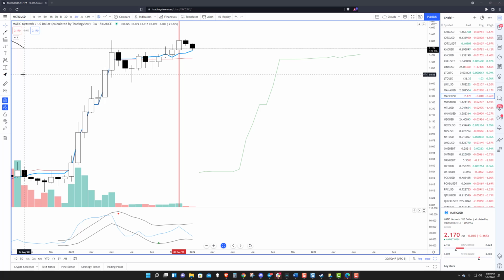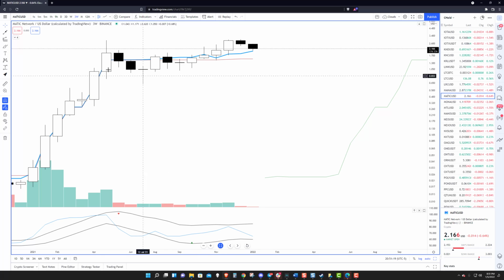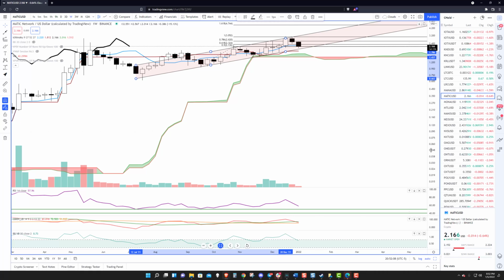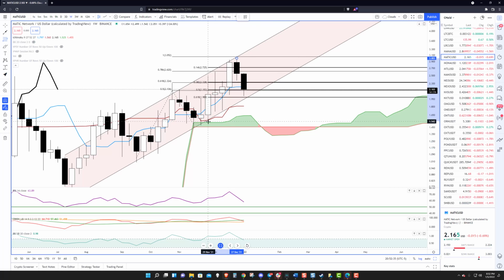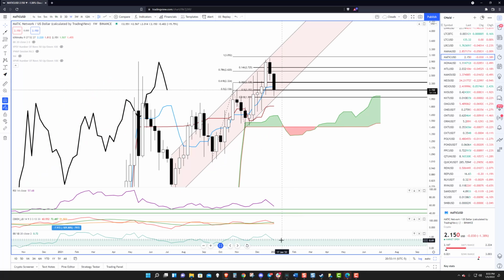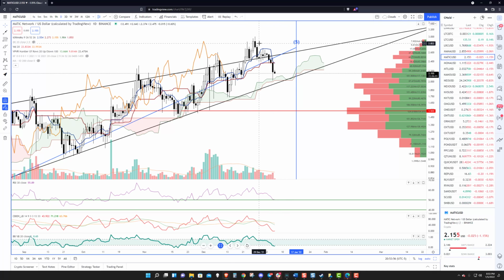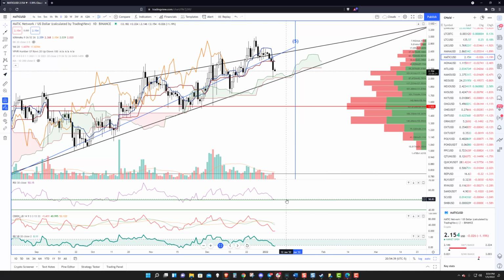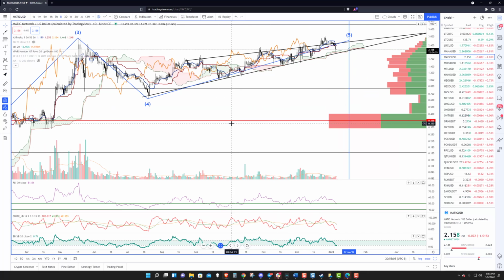Polygon (MATIC) 2022 Price Prediction, Chart Analysis: Matic falls back into a rising wedge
Exchange Rates UK TV - Pattern and Ichimoiku analysis of MATIC